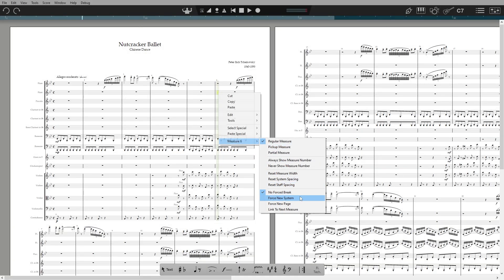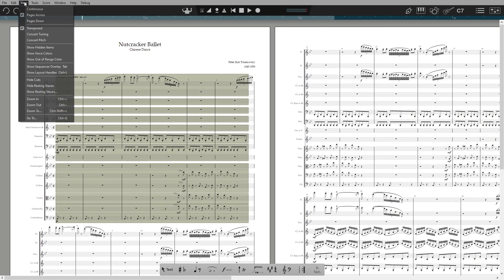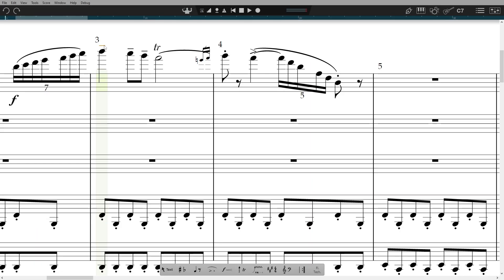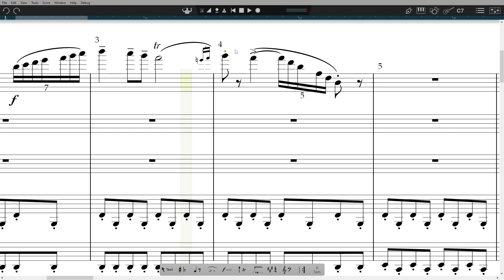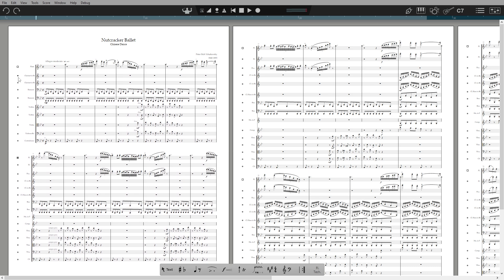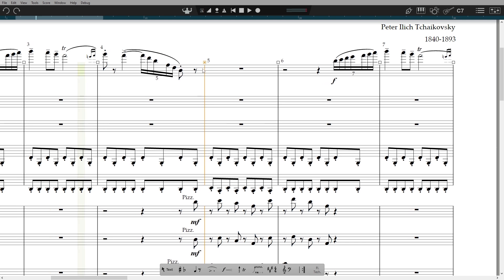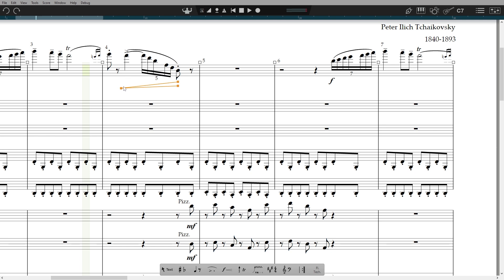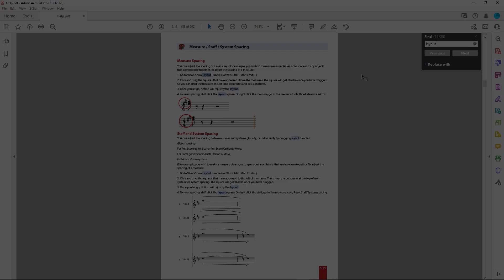Layout Control—PreSonus Notion in 90 Seconds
Get your scores looking sweet with this quick tour around Notion's layout features.